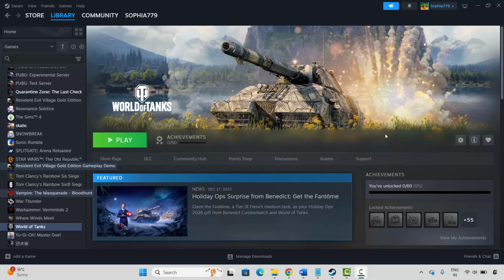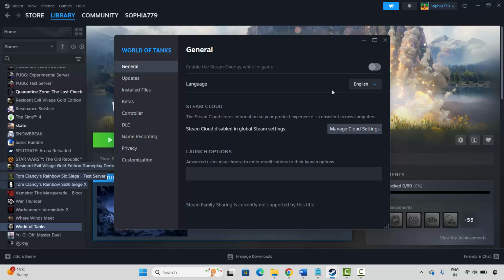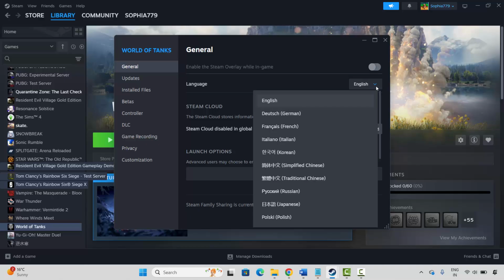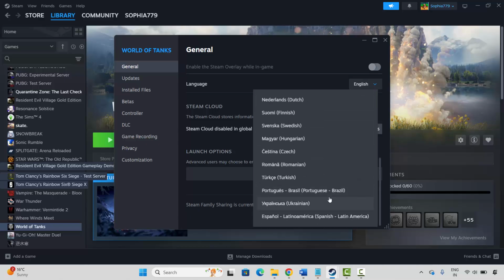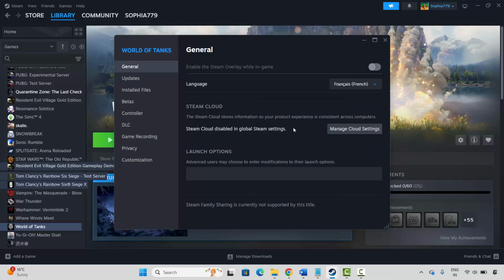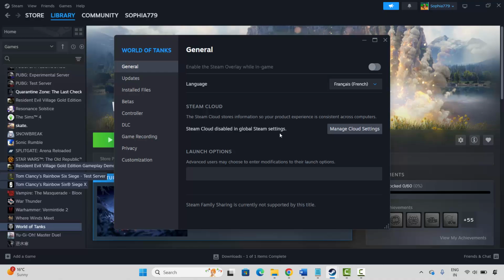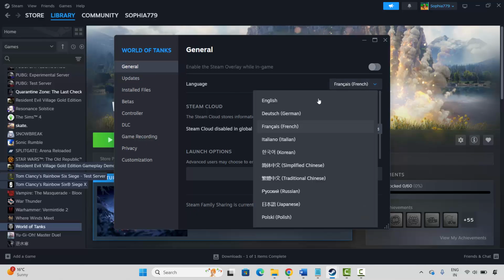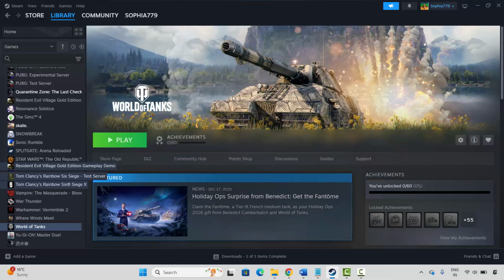How To Change Language on World of Tanks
In this video tutorial, you will know How To Change Language on World of Tanks.
Change Language on World of Tanks,
world of tanks change language,